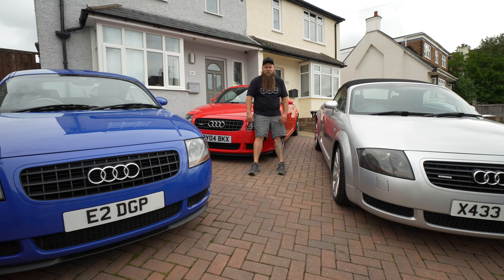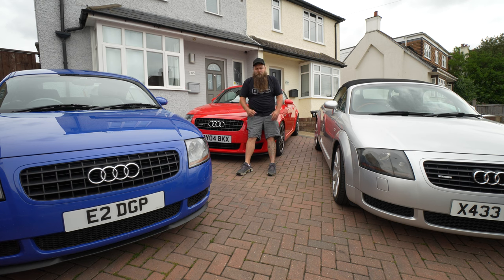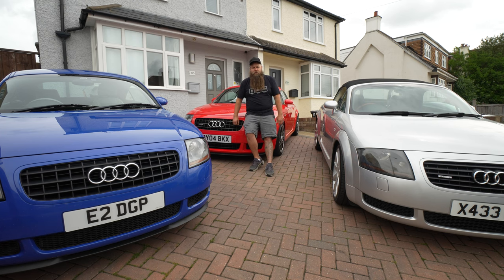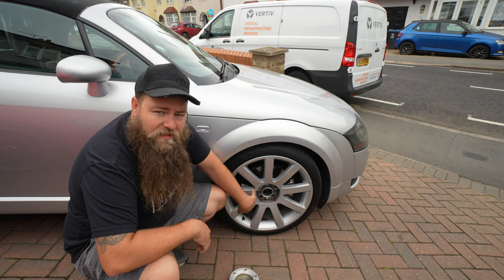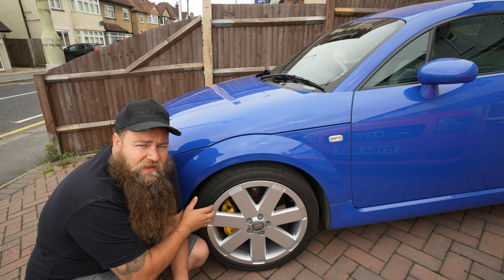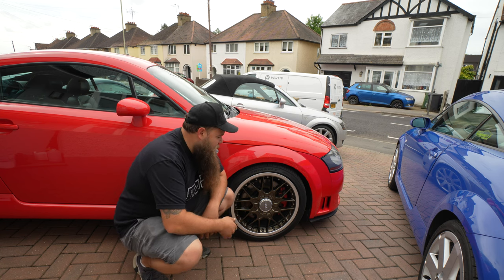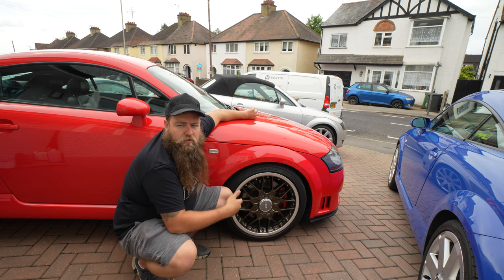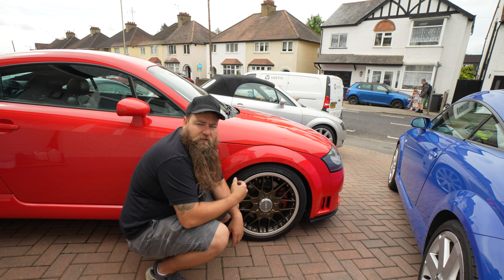What Are The Best Wheels For A TT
Debating what the best looking factory produced Mk1 Audi TT wheels are.